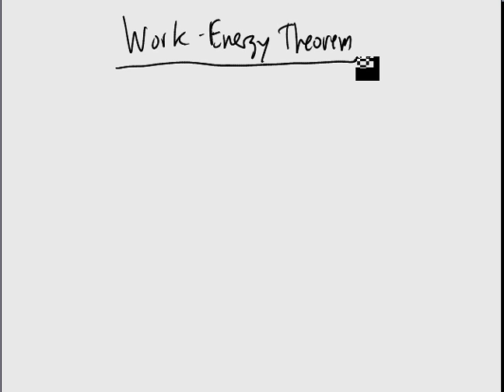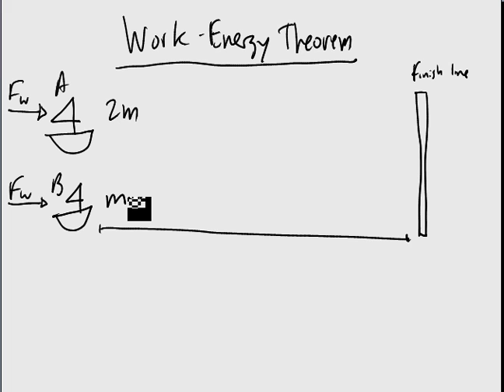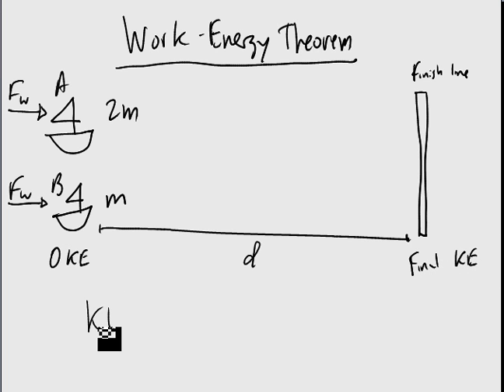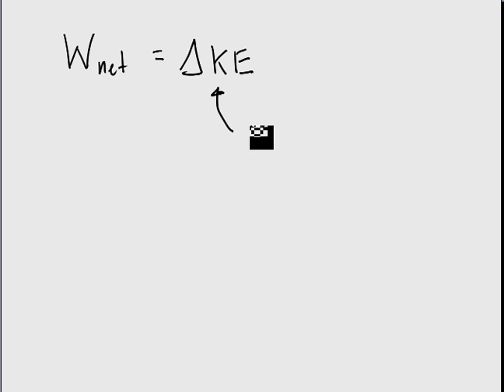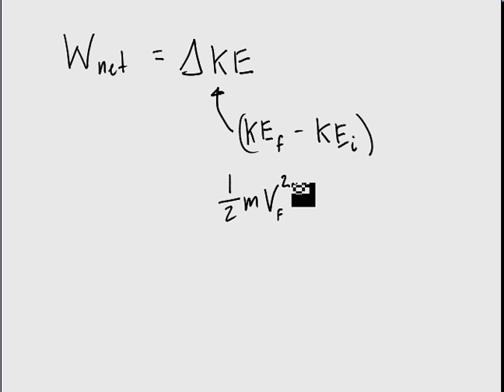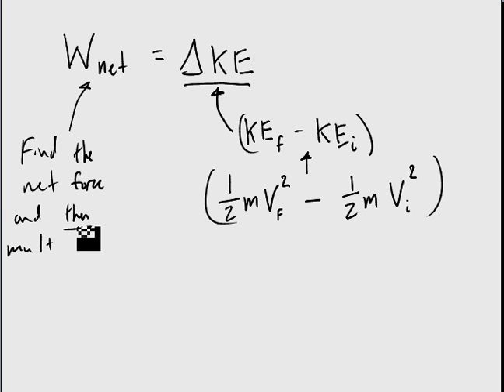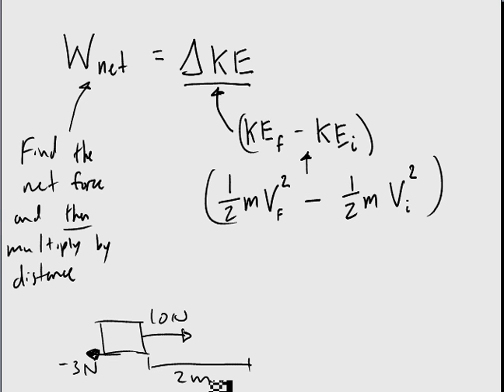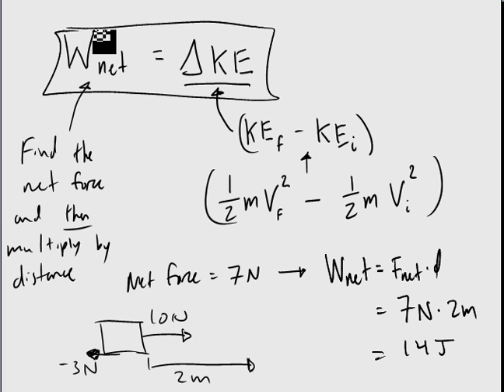Work-Energy Theorem (Part I)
Work-Energy Theorem Part 1 (Video 8 of Work).

I got cut off here, but I just was saying that the net work done is equal to the change in the object's kinetic energy.